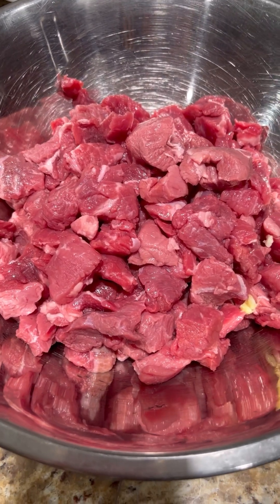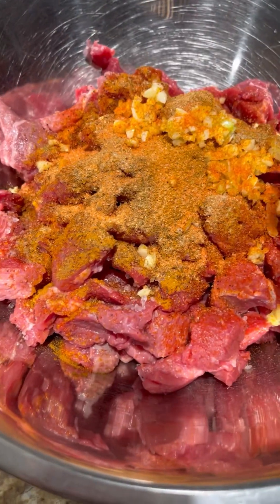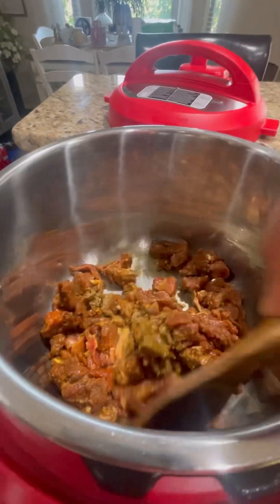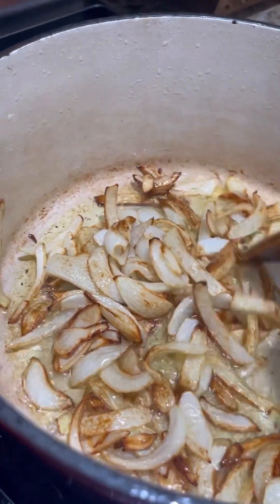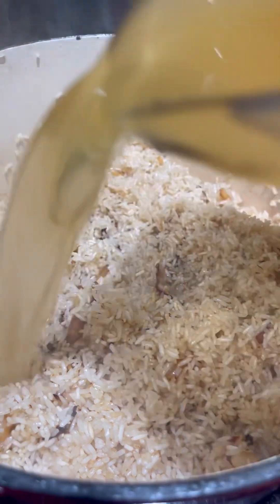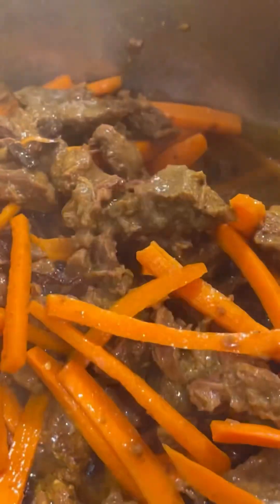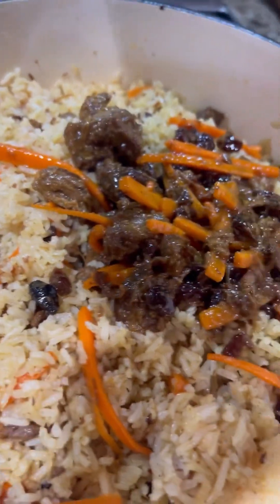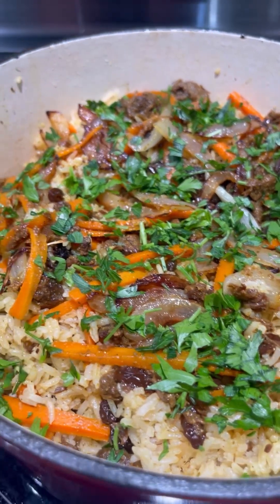Afghan Style Beef and Rice Casserole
Ingredients:

— 2 lbs beef stew cut meat
— 1 teaspoons cinnamon powder
— 1 teaspoons turmeric powder
— 1 teaspoons cardamon powder
— 1 teaspoons nutmeg
— 1 teaspoons Creol seasoning
— 1 teaspoons Sazon Goya seasoning
— 3 1/2 cups of beef stock or water
— 1 cup raisins
— 2 large carrots slice into strips
— chopped cilantro 🌿 for garnish